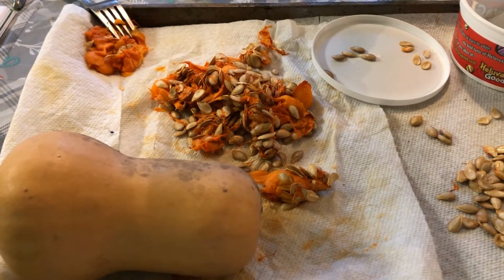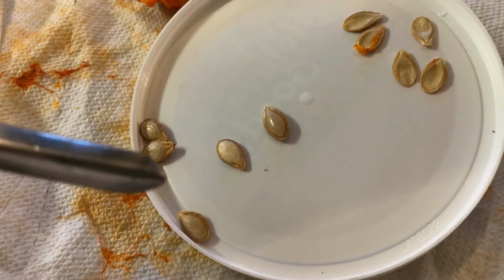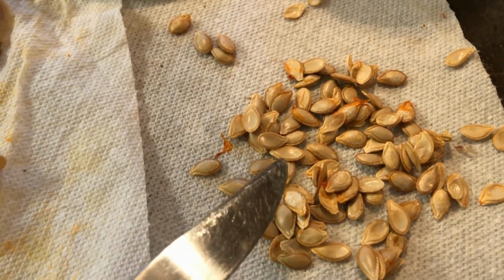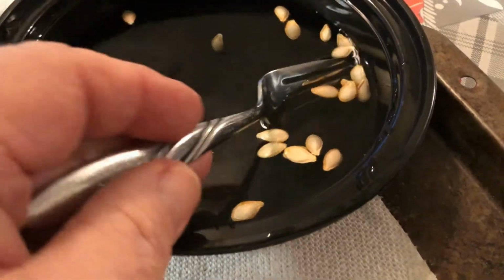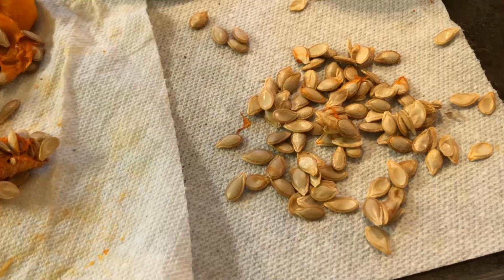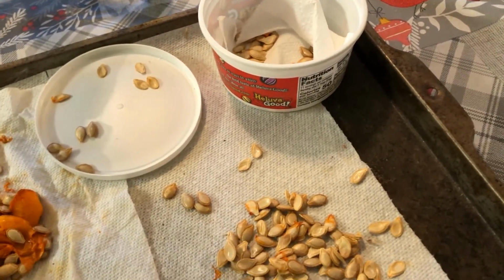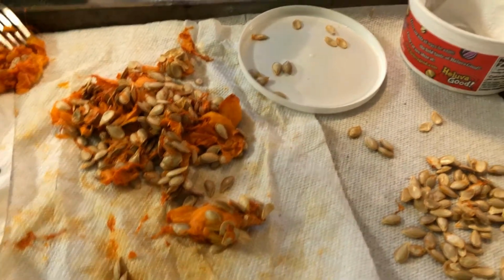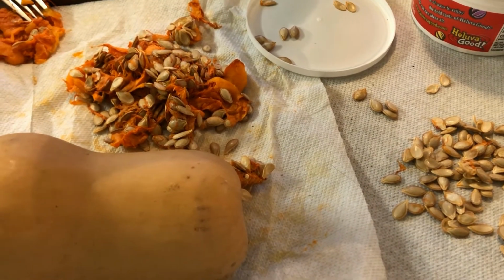Harvesting Butternut Squash Seed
Butternut Squash is a wonderful Fall crop that will keep for months if it is stored in a cool place.  The seeds of this crop are usually dug out when preparing the squash for soup or in a casserole.  In this video, I will show you how to save and store these seeds so to have new seeds to plant for the following Spring.  It is a great way for children to become involved in the garden by helping with seed collection , storage and even planting the seeds they collected, giving them ownership of a crop.